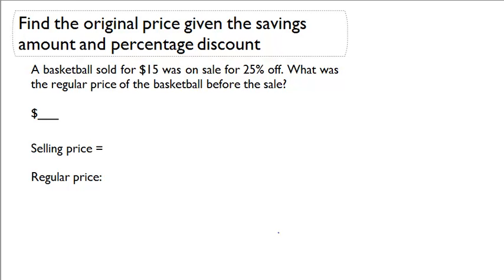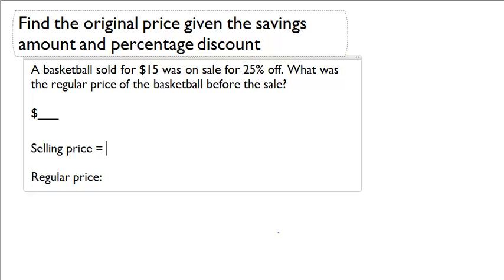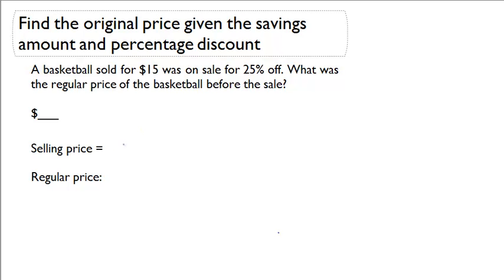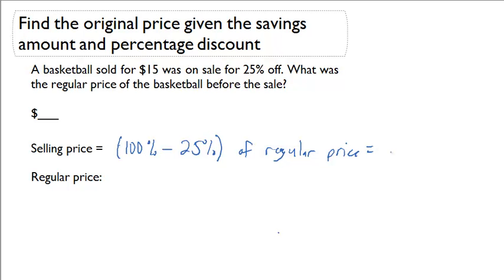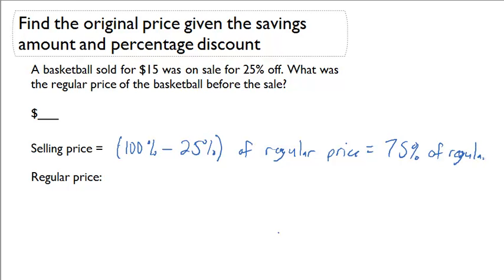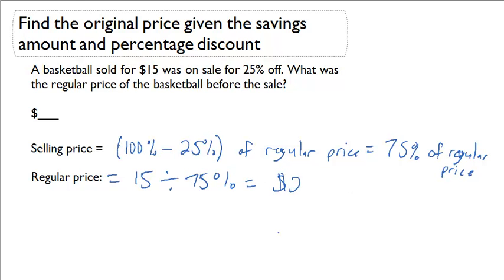Find the original price given the savings amount and percentage discount